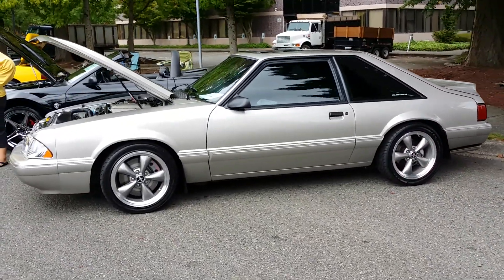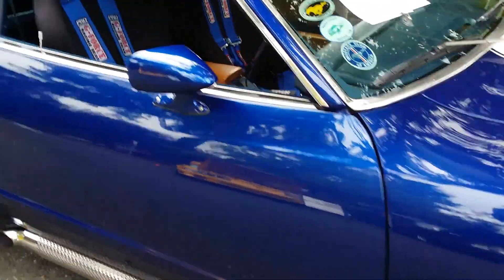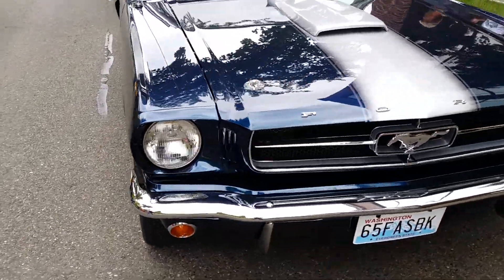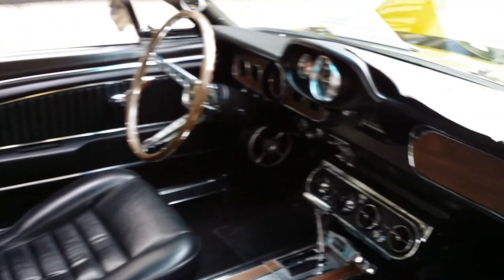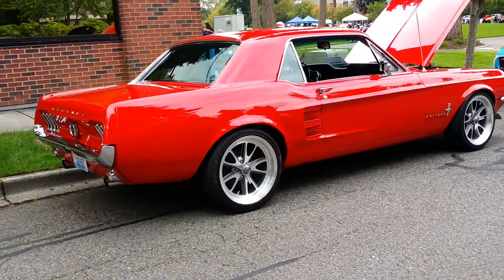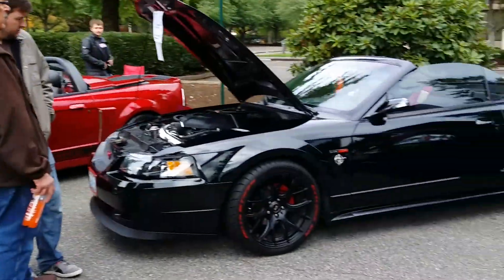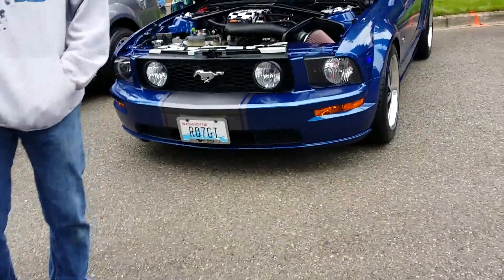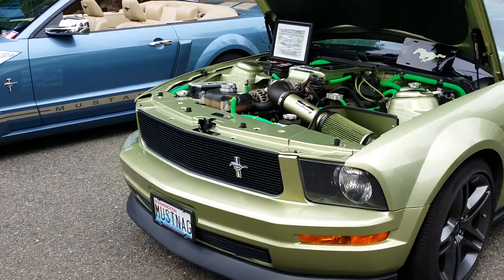Ponies in the park 2014 video 2 of 5